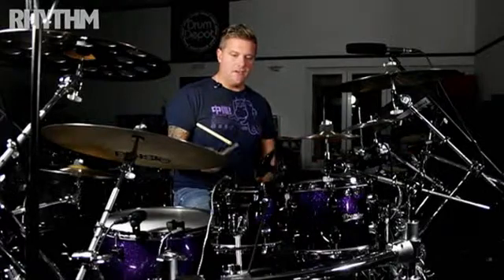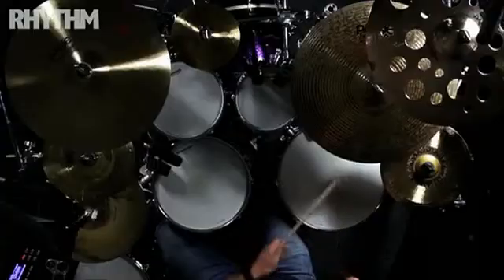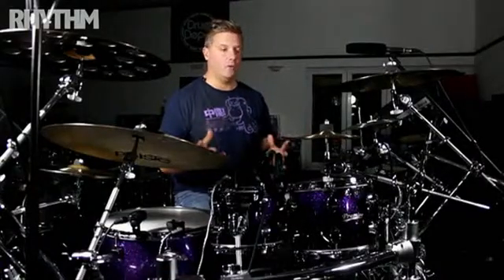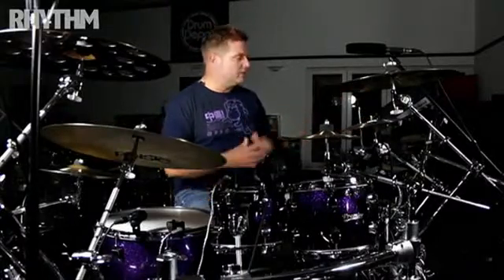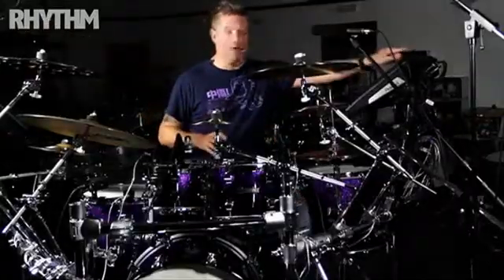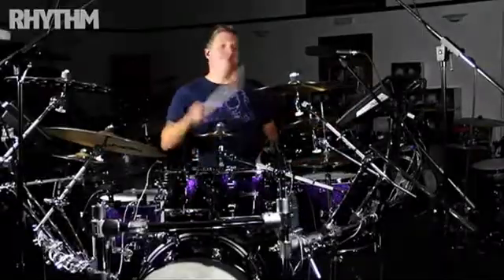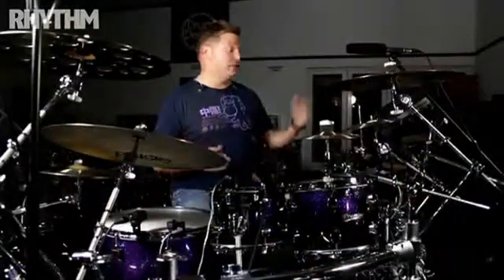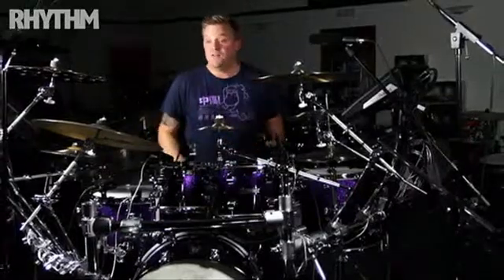Hybrid video part2